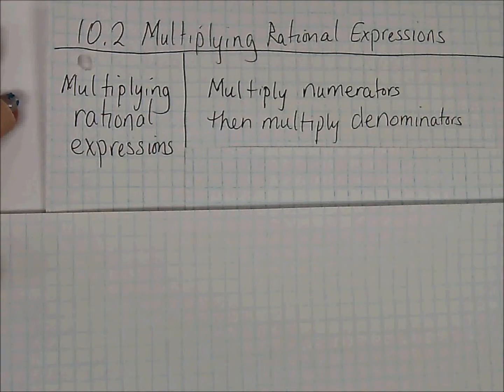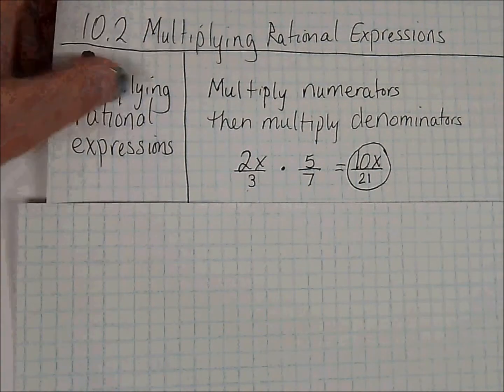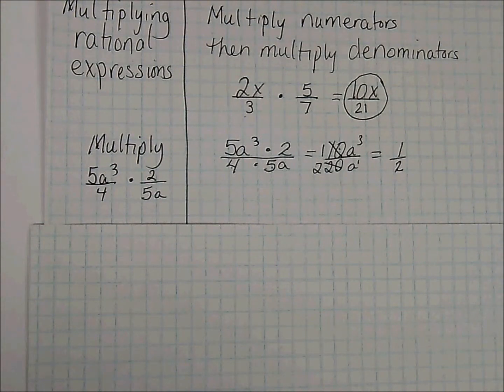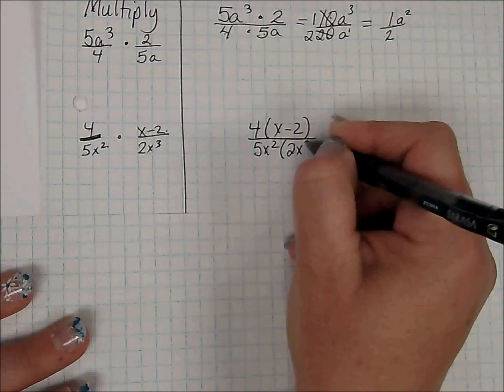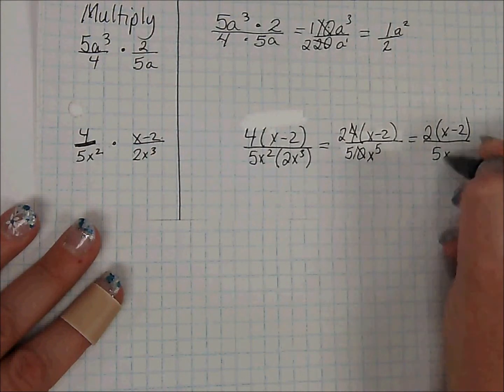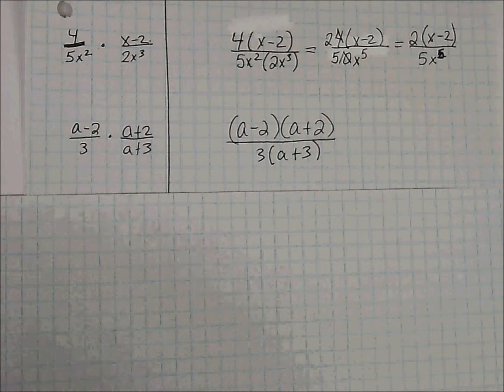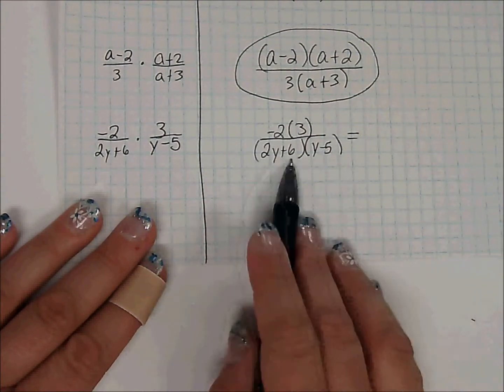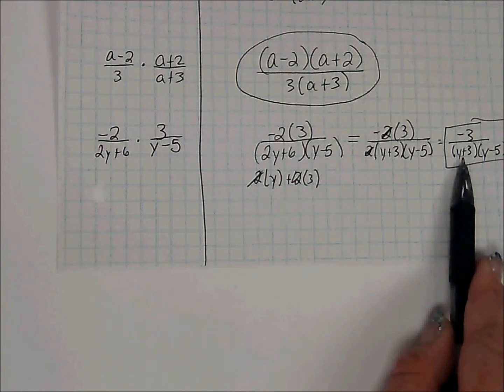10.2 Multiplying Rational Expressions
10.2 Multiplying Rational Expressions